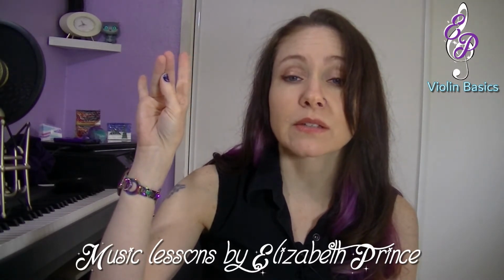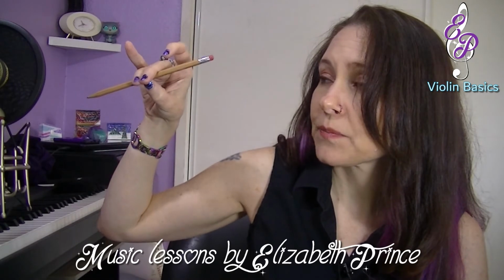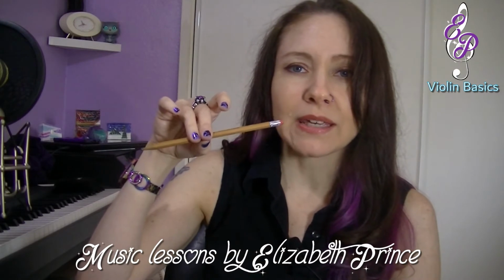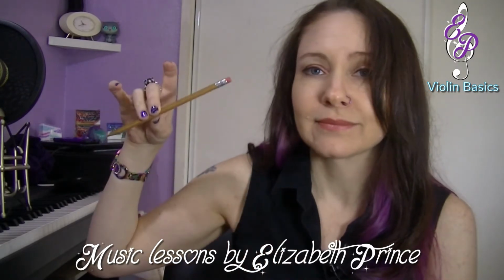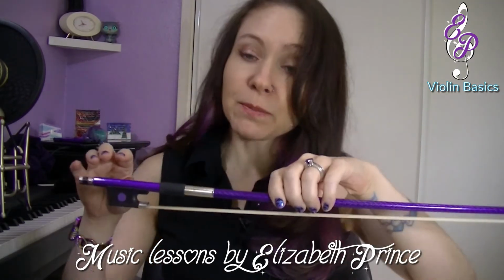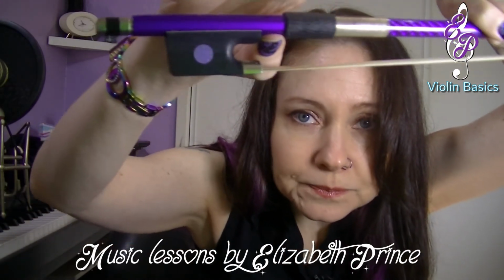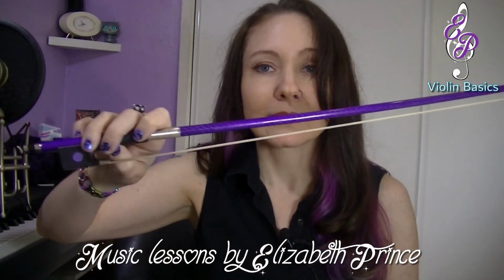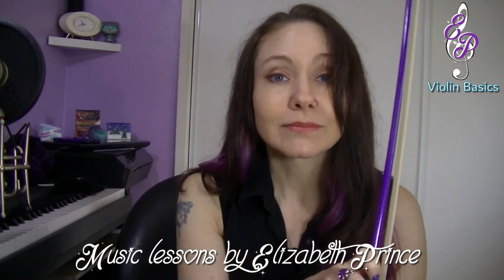Bow Hold (Violin Basics)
Elizabeth Prince explains how to hold the violin bow using a method that gives options for comfort in your thumb placement.